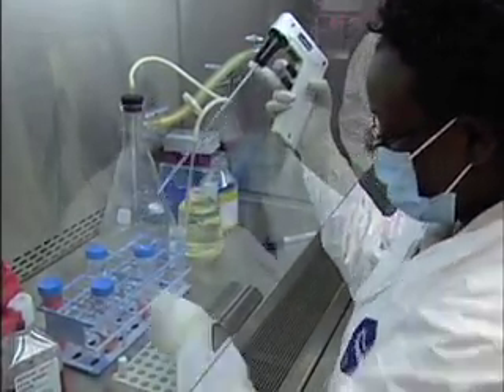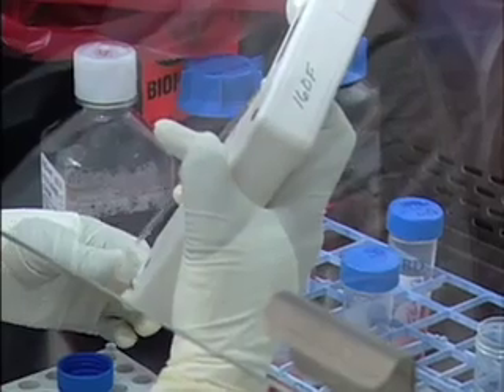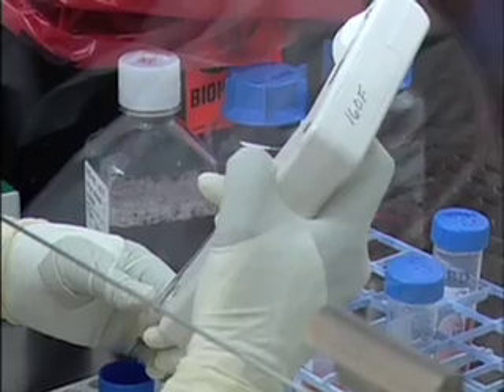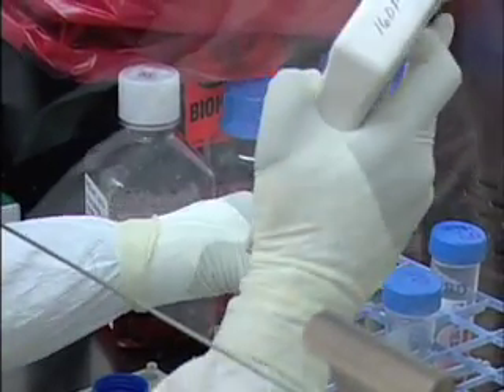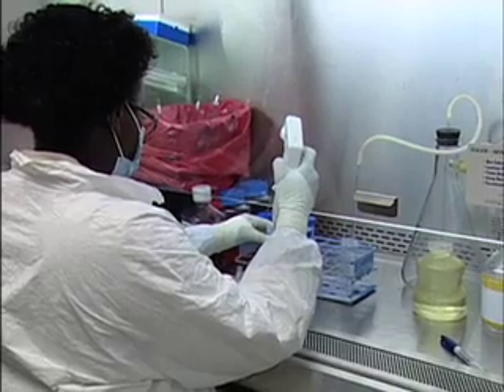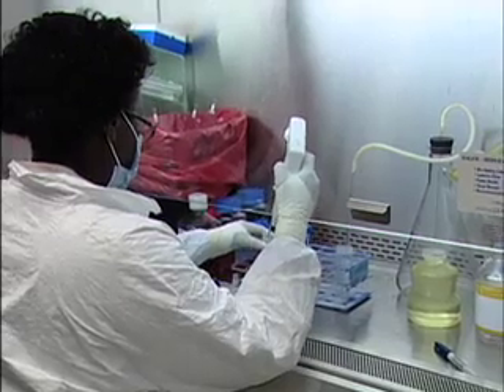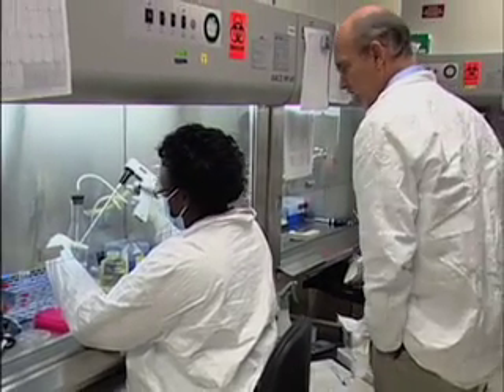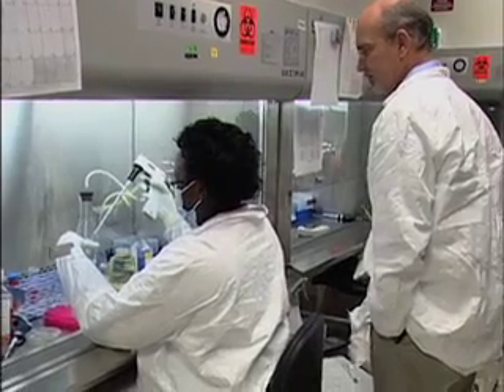Jerome Zack: Creating iPS Cells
In 2006 scientists learned how to create a pluripotent stem cell out of a human skin cell. These cells, called induced pluripotent stem (iPS) cells have many of the characteristics of embryonic stem cells including the ability to create mature cell types. Dr. Jerome Zack has a CIRM grant to create iPS cells that could be used in human therapies. Zack is Associate Director, UCLA AIDS Institute, professor of Medicine, Microbiology, Immunology & Molecular Genetics, and a scientist with the Eli and Edythe Broad Center of Regenerative Medicine and Stem cell Research at UCLA.